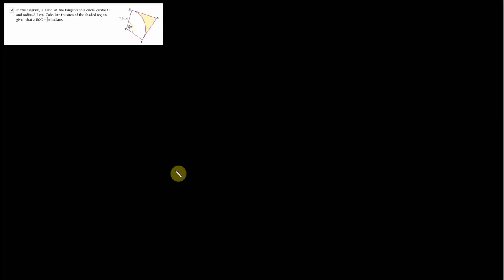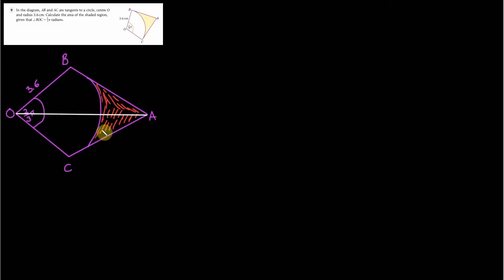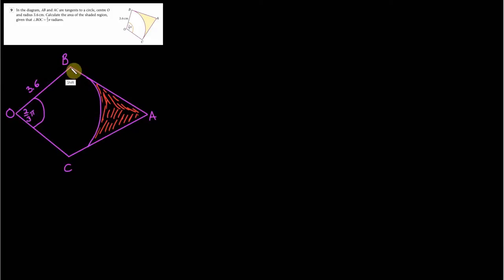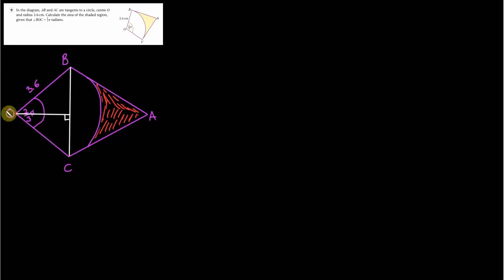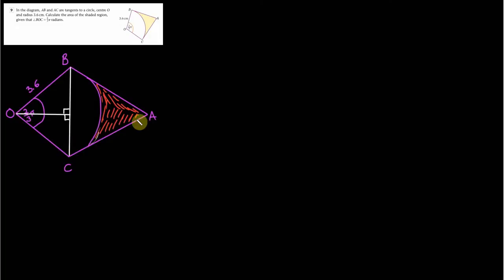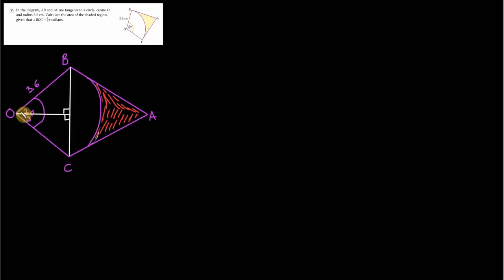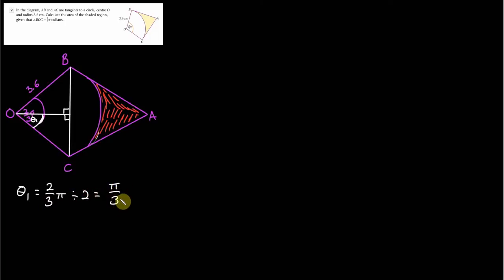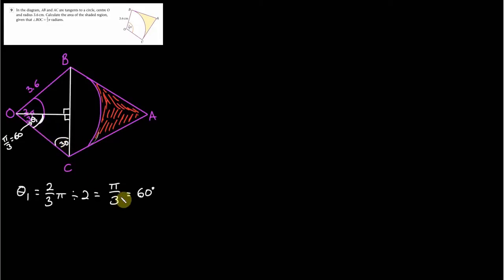Radian Measure - Area of Shaded Region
In this video I think work through a fun revision question, which includes some trigonometry, finding the area of a sector, etc.